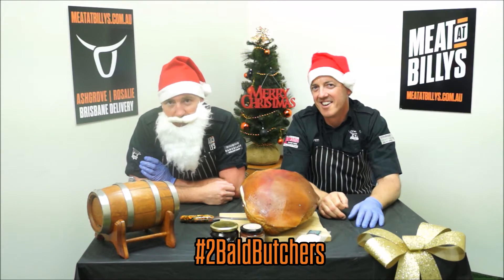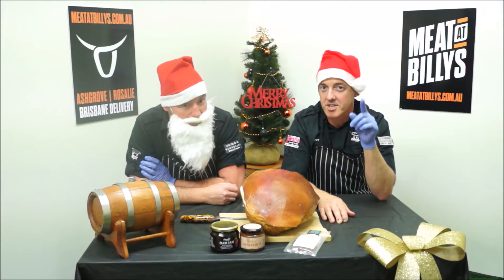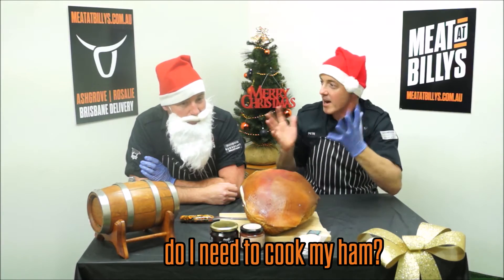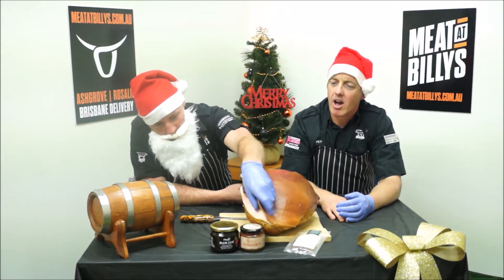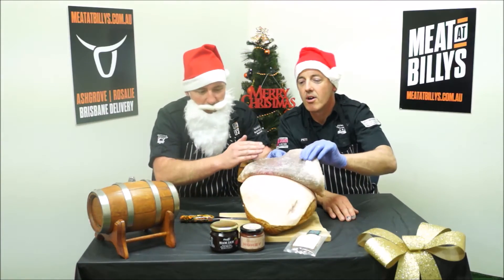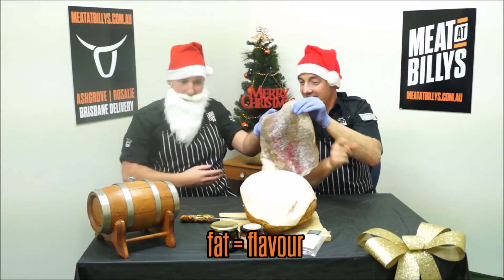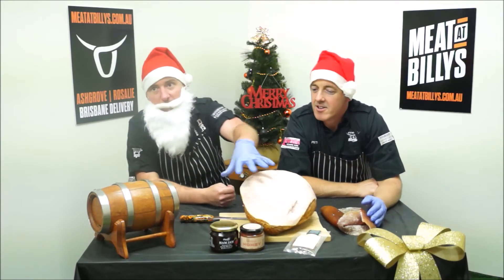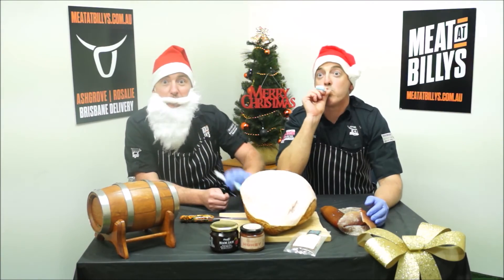2BaldButchers | How to prep your ham for glazing.